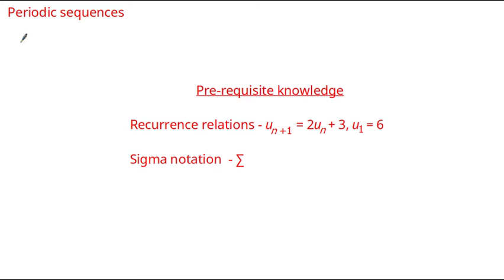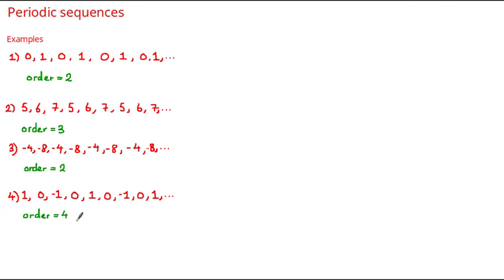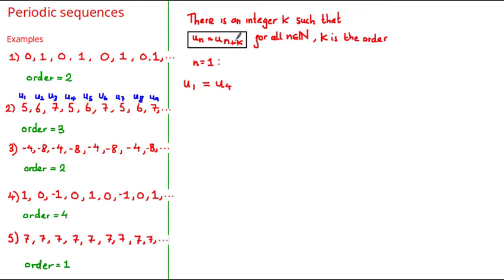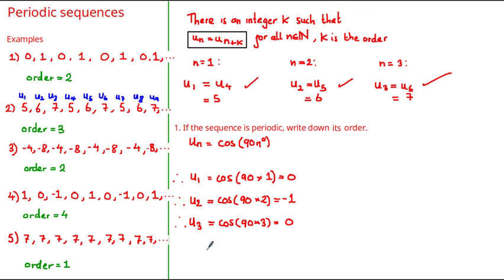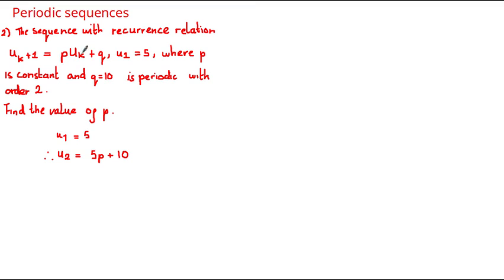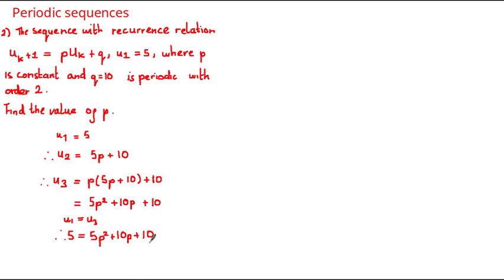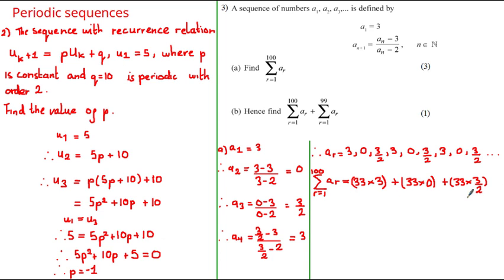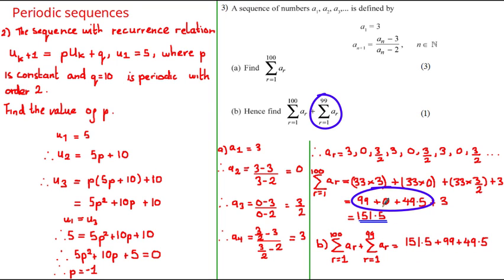Periodic sequences | ExamSolutions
Periodic sequences

Learn:
-The definition of a periodic sequence and the 'order'
-How to determine whether a sequence is periodic or not.
-How to solve tricker problems